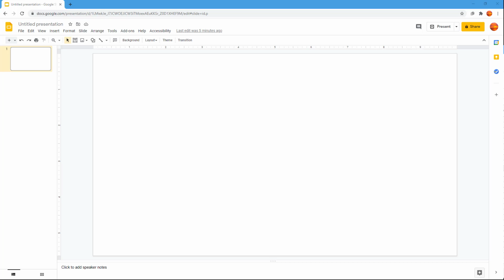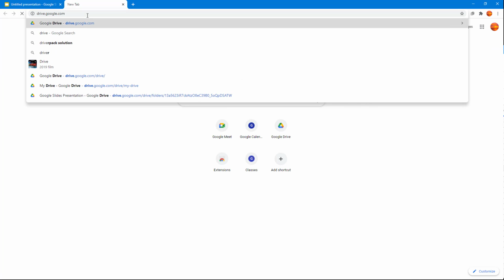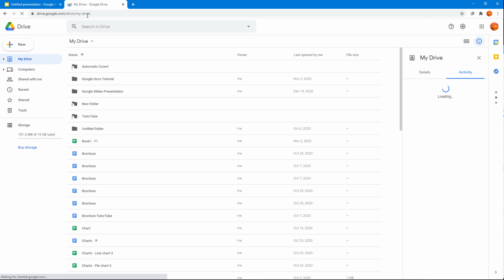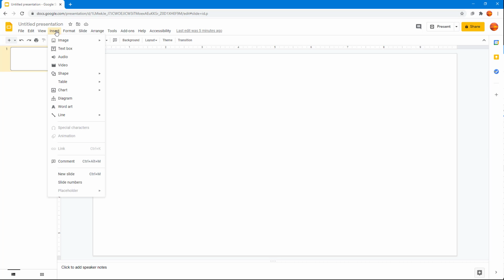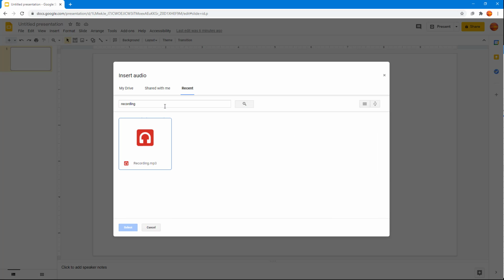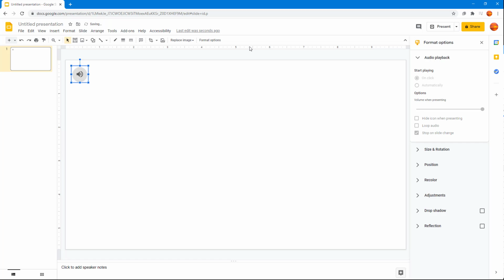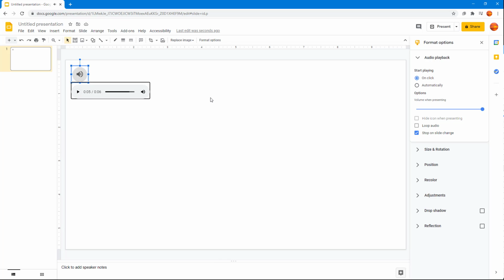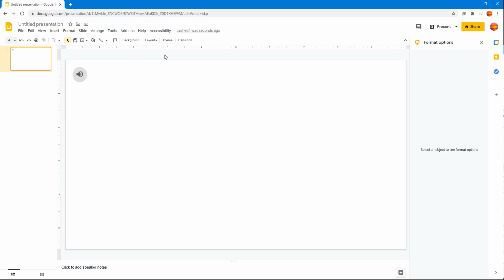Google Slides Tutorial - Lesson 79 - Inserting Audio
In this tutorial, we will be discussing about Inserting Audio in Google Slides